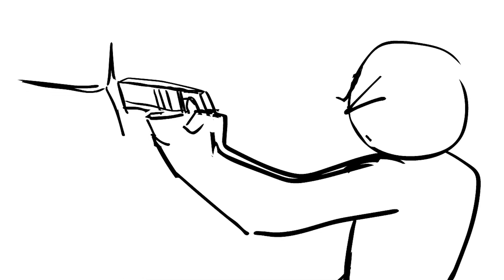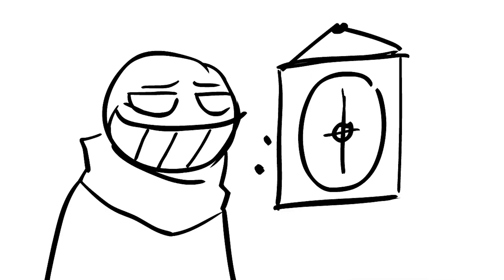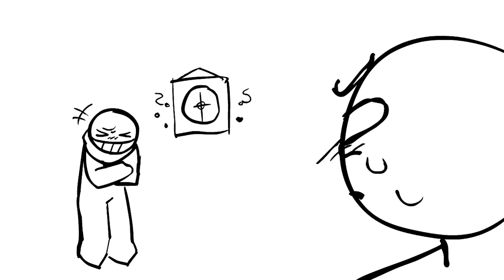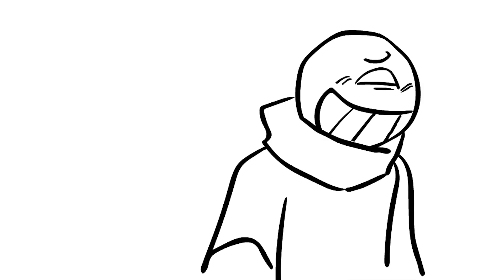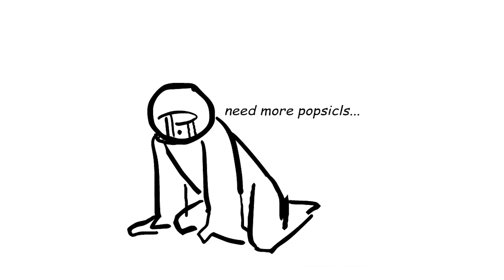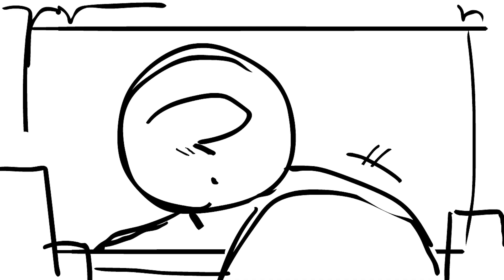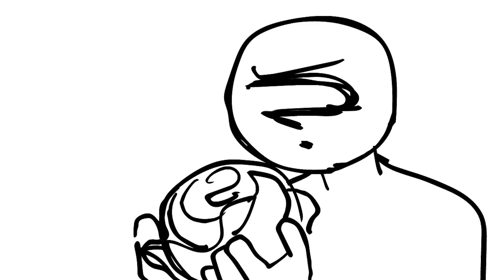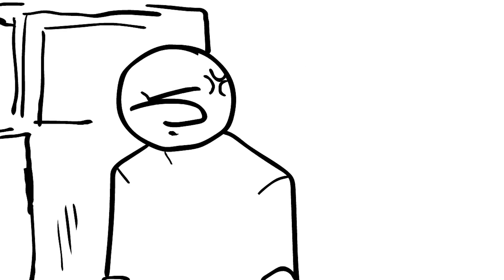shot and missed / stickman animatic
makoto by me
question mark by @COLDPRION7774
mabeef by @BII0K_@BII0K_

let these guys fight to the death. a duel... a dojo duel mayhaps... yes..